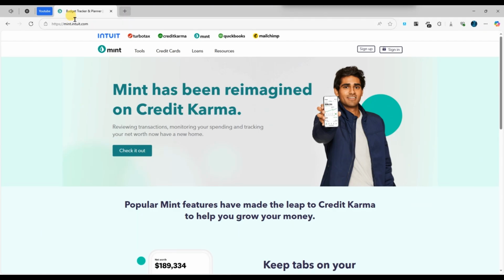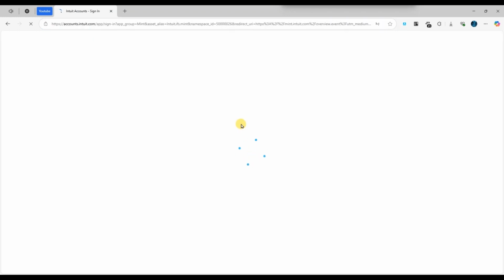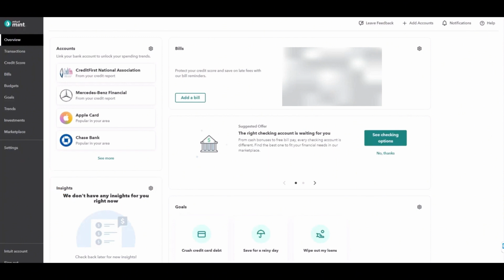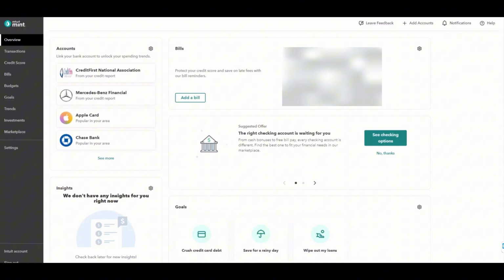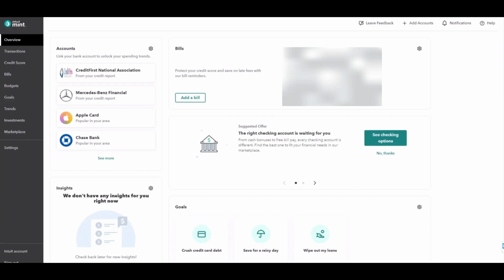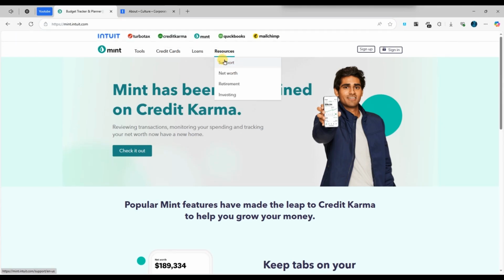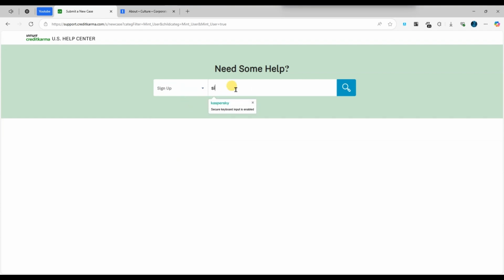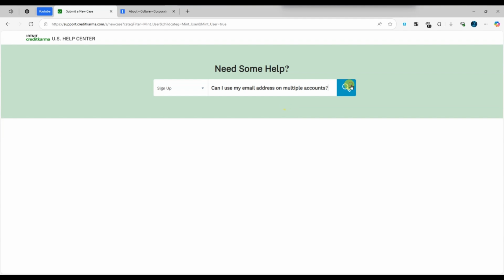How to Get a Refund for Mint Premium 2025?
Need to cancel your Mint Premium subscription and get your money back? In this helpful guide, we’ll walk you through exactly how to get a refund for Mint Premium using your laptop. Whether you subscribed recently or changed your mind about the service, this step-by-step process will show you how to manage your subscription settings, cancel your plan, and request a refund directly from Mint's support. This method is simple, quick, and doesn’t require any extra tools.

We’ll also explain what to do if you don’t see a refund option and how to contact Mint customer service for help. If you’ve been wondering how refunds work with Mint Premium or what to expect during the process, this video is for you.